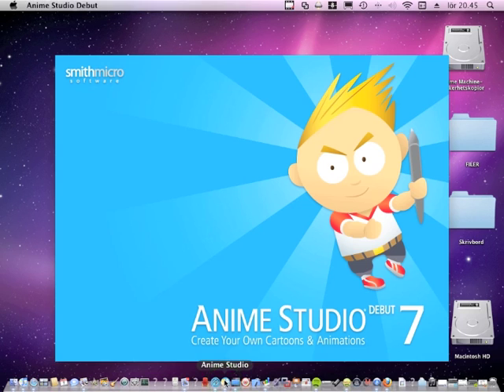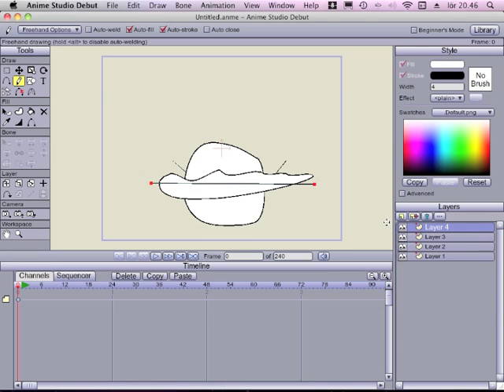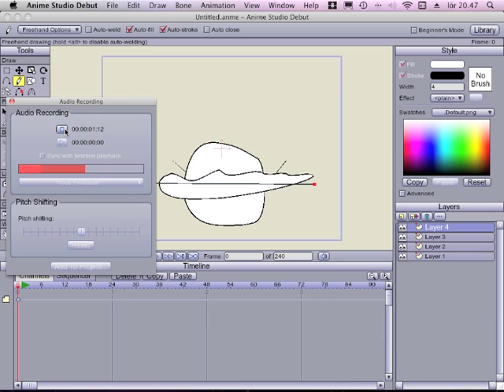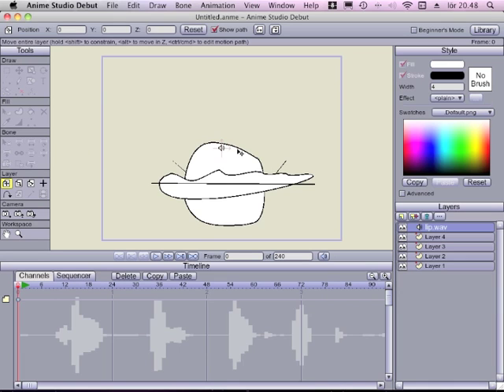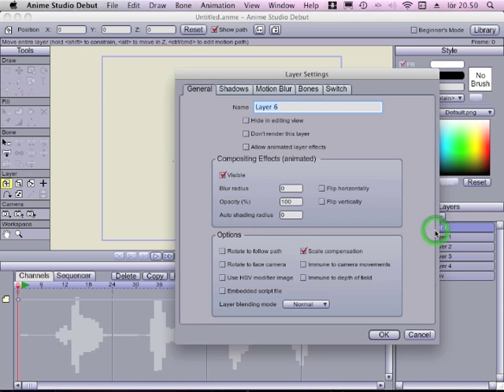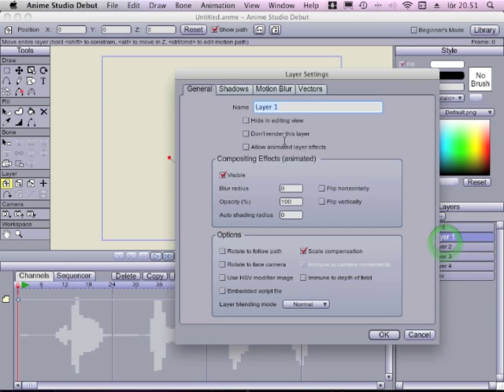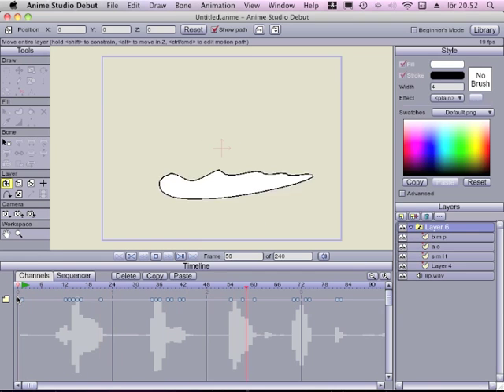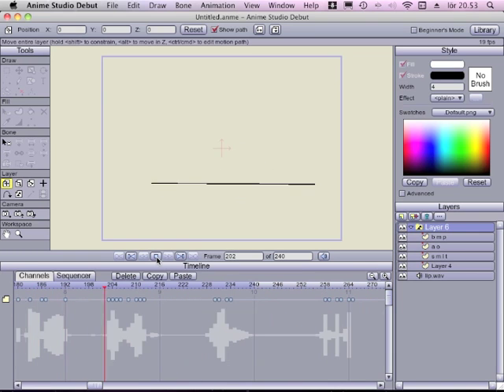Anime Studio Debut 7 - Automatic lip synchronization - tutorial (Eng)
Anime Studio Debut 7 - automatic lip synchronization - tutorial in english.

Movi was made with:
iMovi
iShowU
Anime Studio Debut 7

I like Anime Studio so far you can make lip sync for 40 $.
And a lot more. Think it is a bit hard to understand but it feels promesing I only used it for two days.